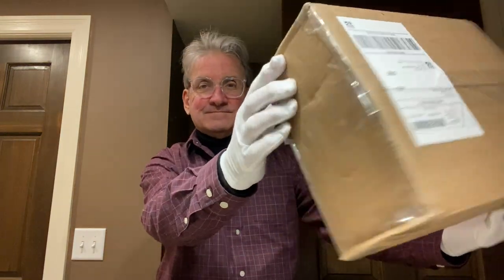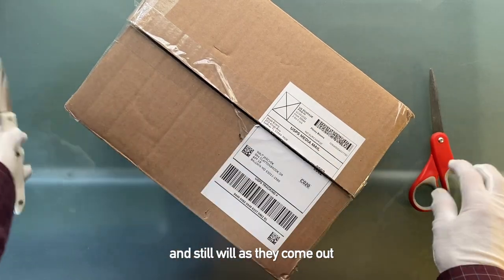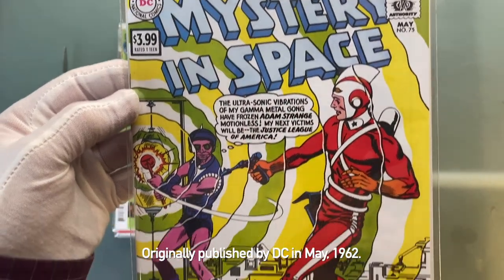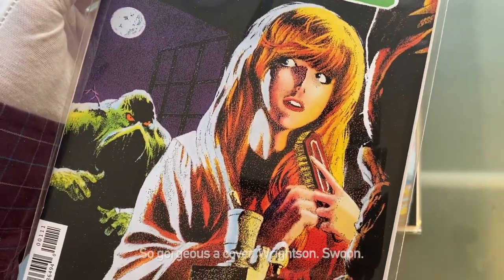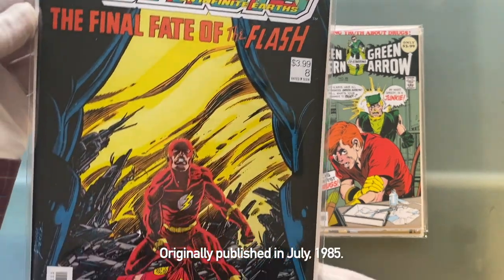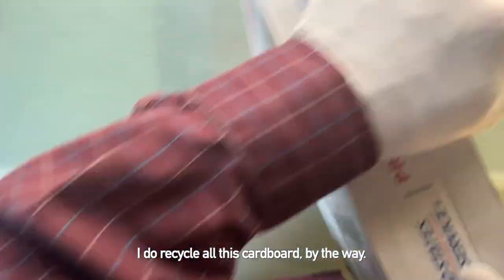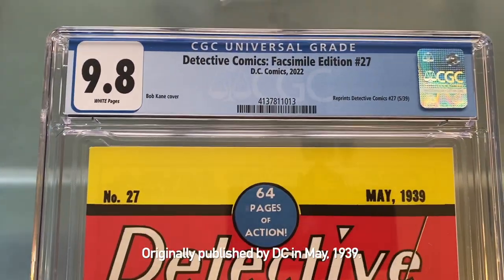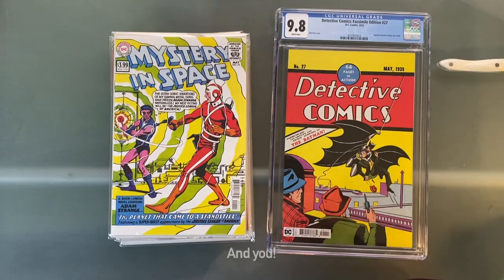Unboxing 8 Marvel & DC Facsimile Edition Comics + Bonus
Hi. I'm Walt Jaschek, comics lover, collector and creator. Comic book facsimile editions are my latest jam. These almost exact replicas of key, historic comic books are amazing ways to experience these gems -- you get the fun of reading, without worry of wear. Here's to comic art, kids! It will sustain us!

Today, we unbox and examine 8 new books, arrived from eBay. I usually buy my facsimile editions in Local Comic Shops, but after they leave the stands, it's time to hit the after-market.